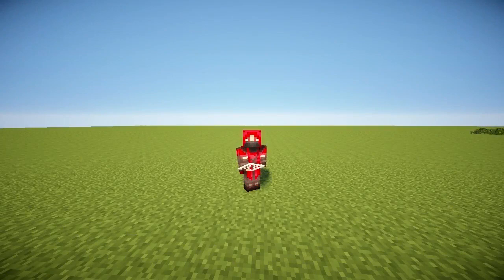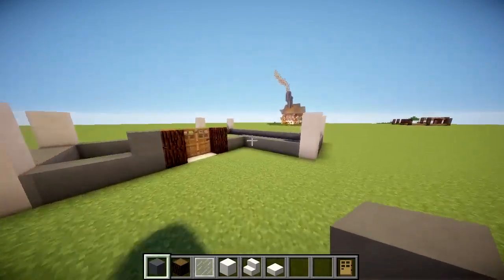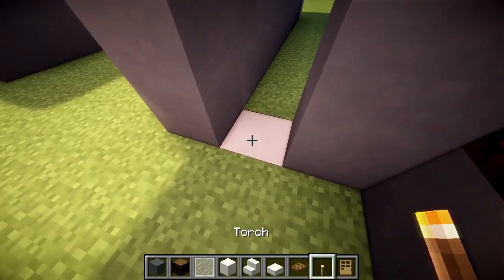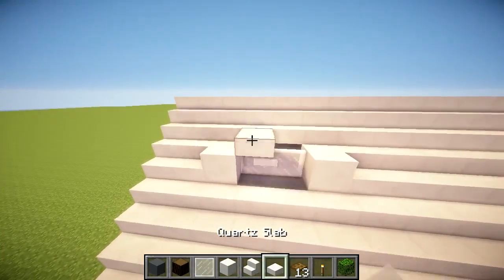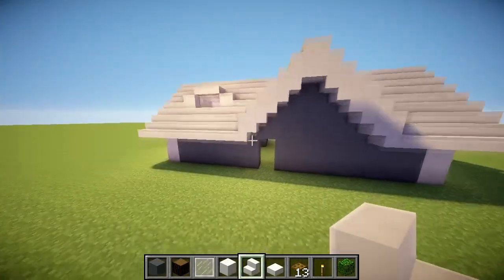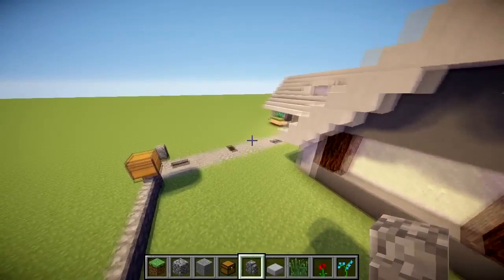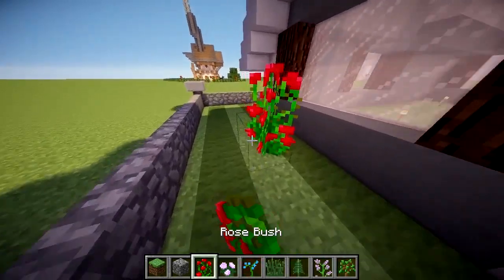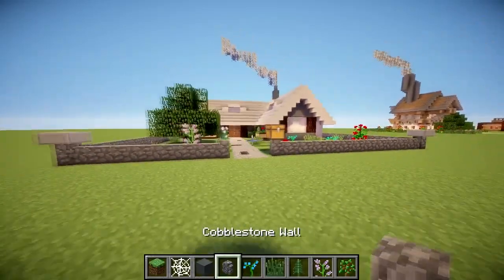Minecraft: Suburban House Building Tutorial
►Fan Server IP: BloodZelos.McCraft.us

Hey guys welcome back to another House Tutorial! In today's tutorial we tackle a new style, Suburban! The goal is 200 :D

[Ignore]
Jungle House
Tree House
Oasis House
Medieval Mansion
Castle
House Tutorial
Mountainside House
Mansion
Modern House
Desert House
Medieval Tower
Wizard Tower
Beach House
Snow House Cabin
Restaurant
Medieval Church
Cathedral
Barn House
Greek Parthenon
Steampunk House
Suburban House